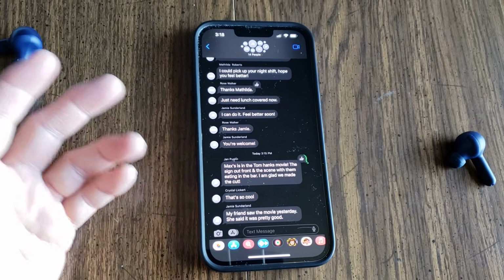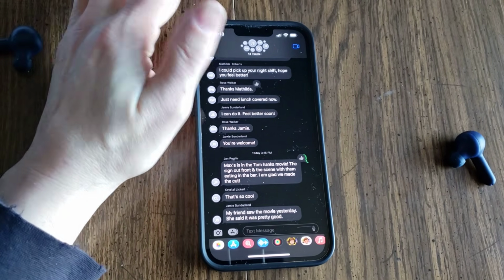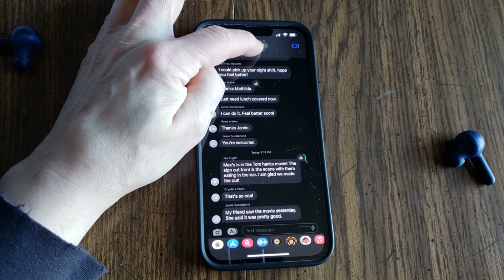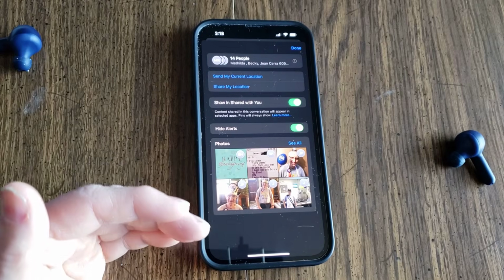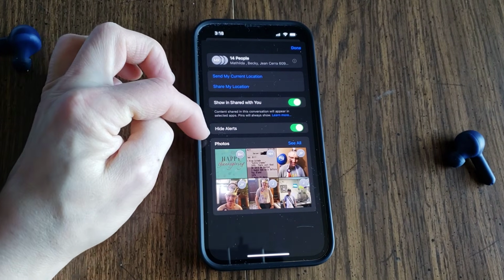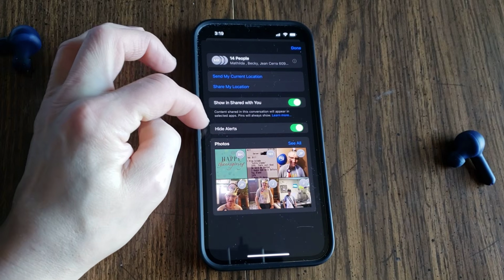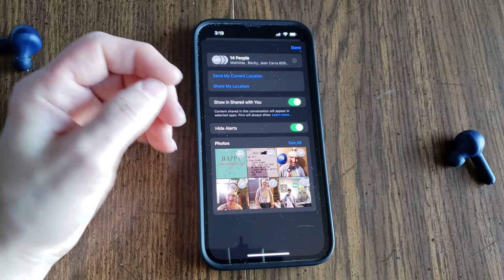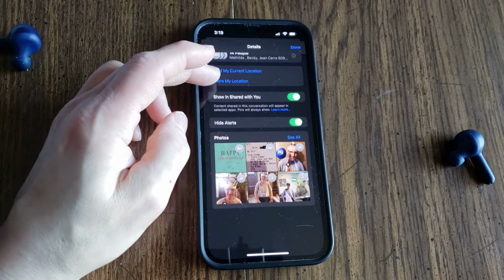how to turn off notifications for a group text iphone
Blink Outdoor - wireless, weather-resistant HD security camera, two-year battery life, motion detection, set up in minutes – 2 camera kit

asmr
Embed YouTube Video, WordPress, YouTube Video, WordPress Tutorial, Embed YouTube